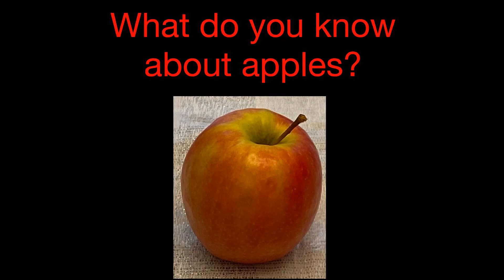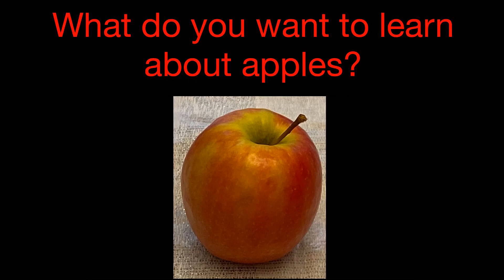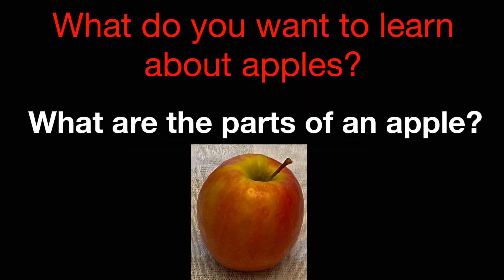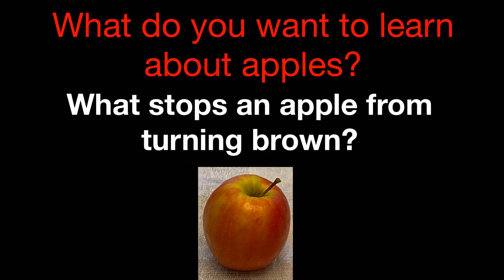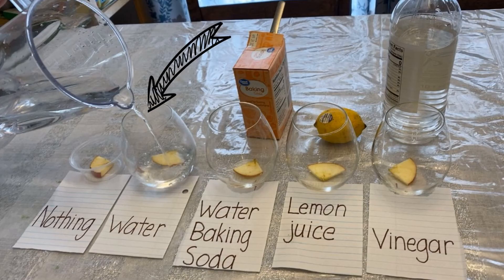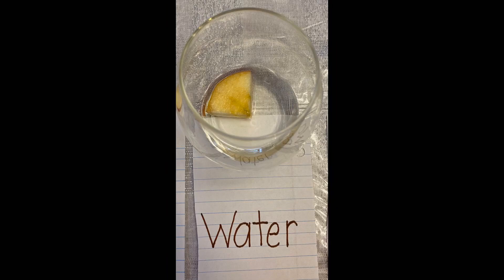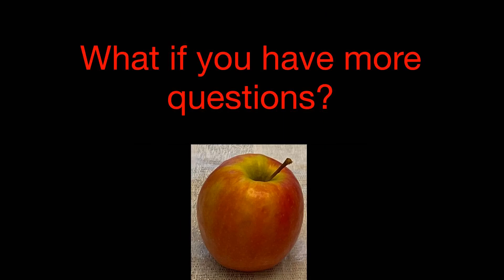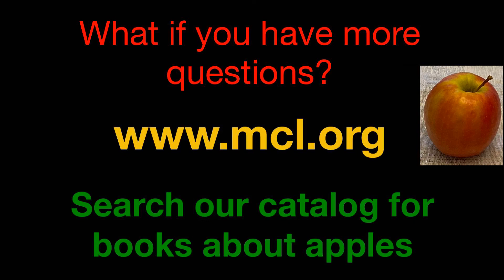Apple Science with Miss Michelle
Michelle from our Youth Services department (Robbinsville) talks about the science of apples and shows you some experiments you can do with apples.